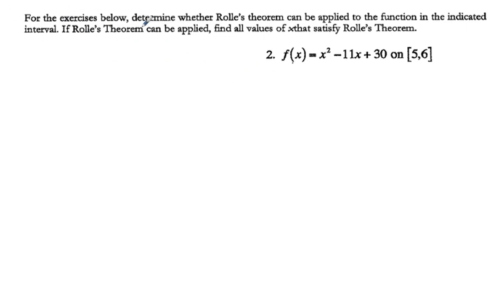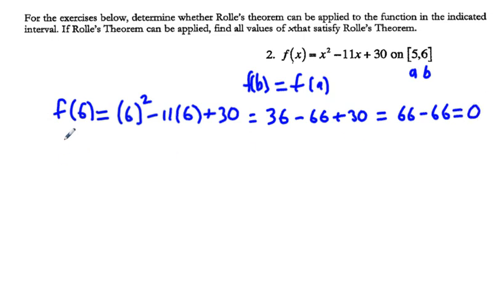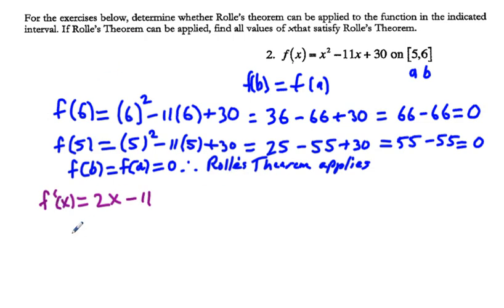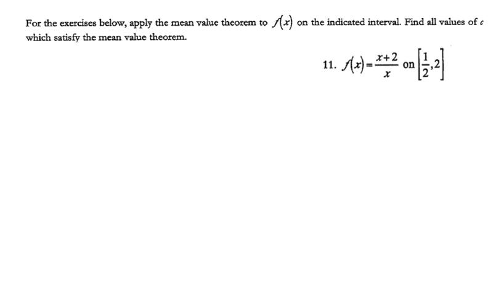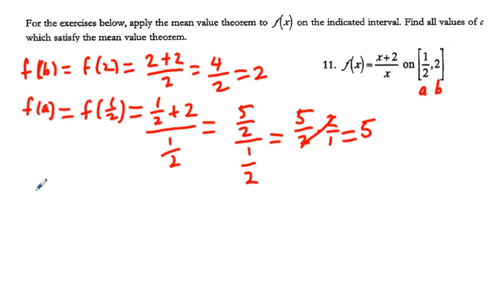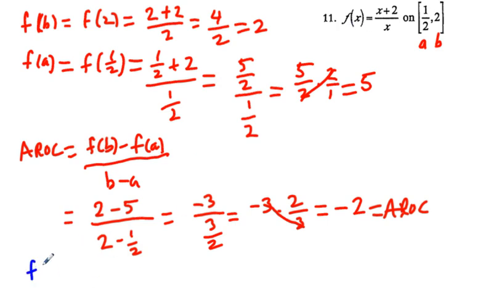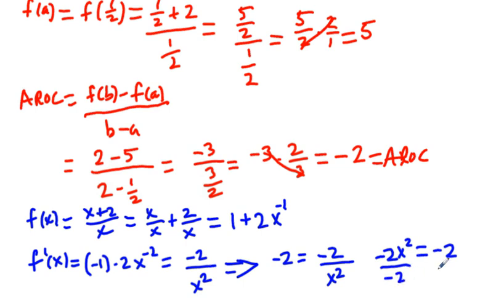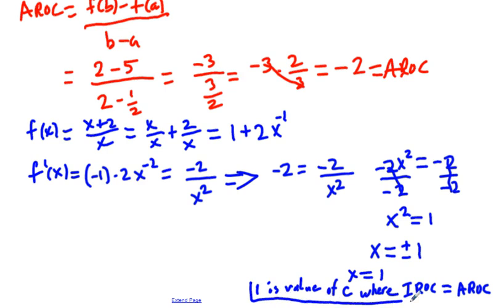Rolle's Theorem and Mean Value Theorem Homework Help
This video lesson works out one Rolle's Theorem problem and one Mean Value Theorem problem from a recent homework assignment.